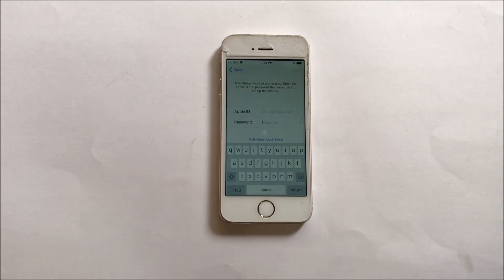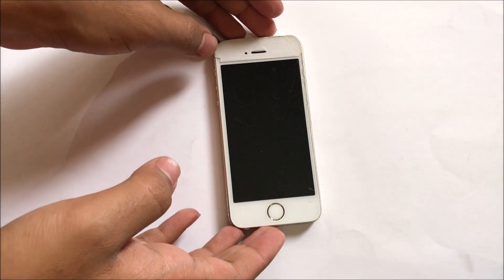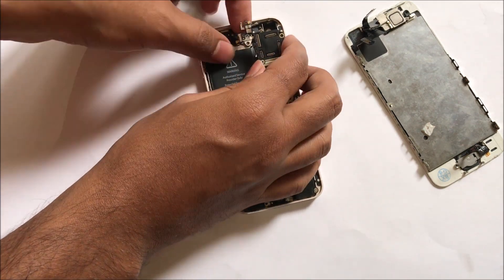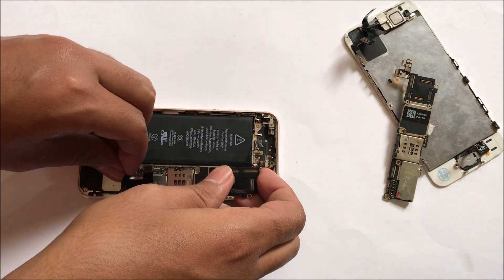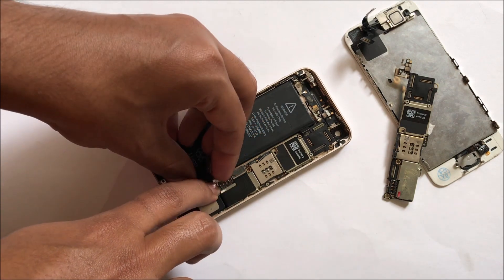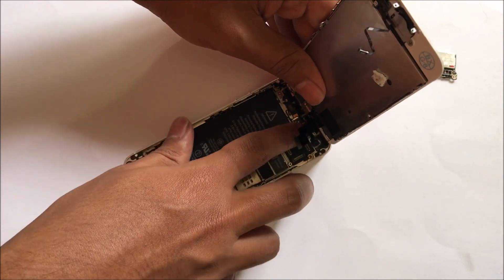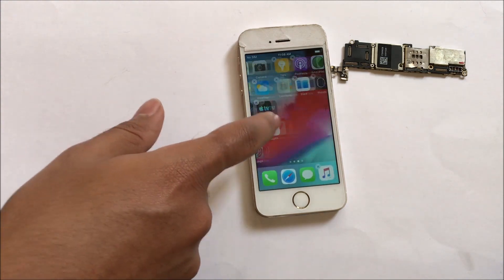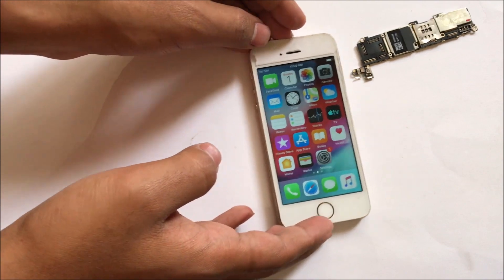iOS12.4.1 Free iCloud unlock iPhone iPad iPod| Activation lock bypass free | 2019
This video shows how to bypass skip remove iCloud activation lock on iPad and iPhone for free. By using this method you can use most of the features on the device.